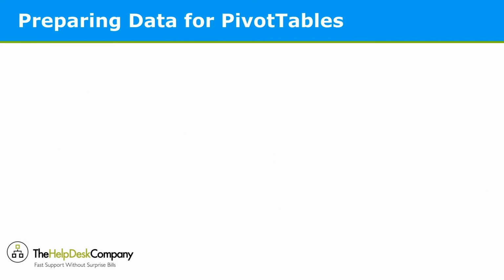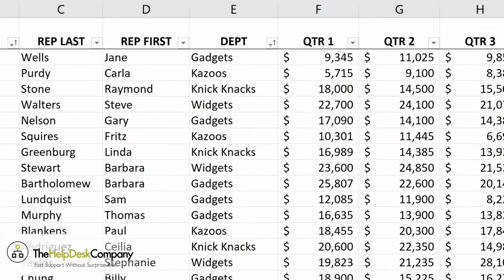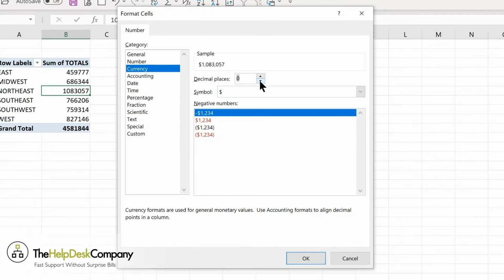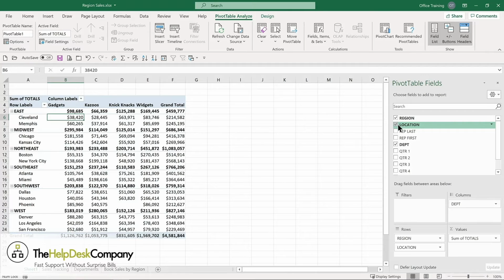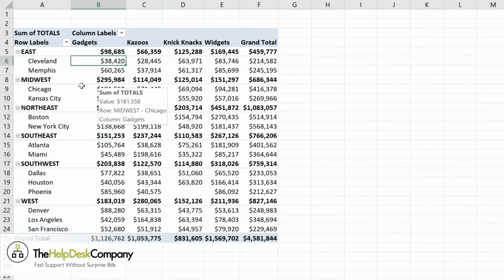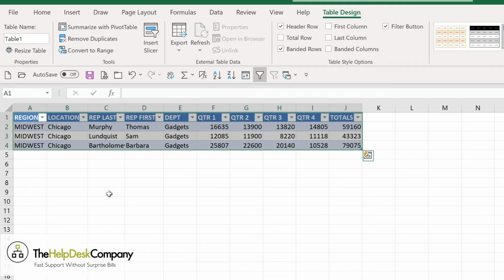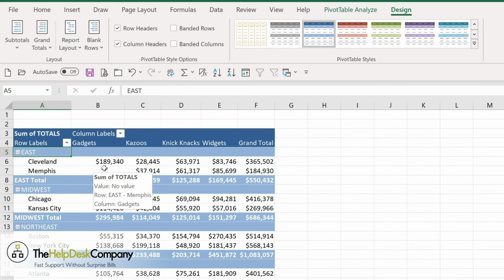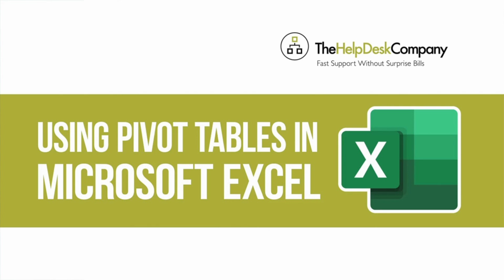Microsoft Excel Training In Richmond, VA | Mastering Pivot Tables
Using Microsoft Excel? Struggling with Pivot Tables?

The HelpDesk Company shares insights on how to master Pivot Tables in our January 2021 free Microsoft Excel training.